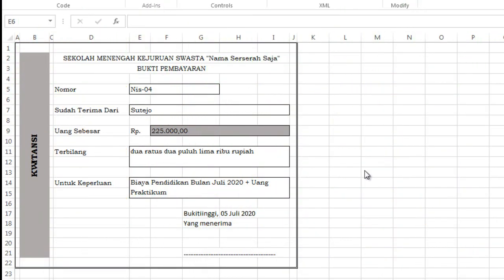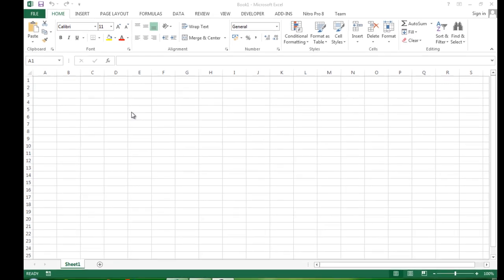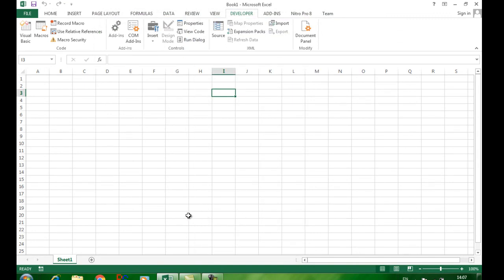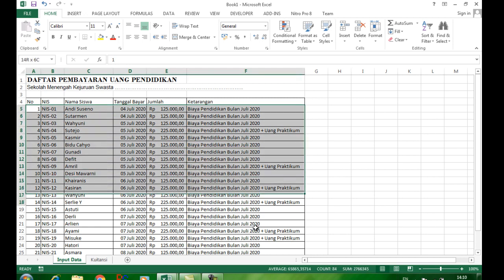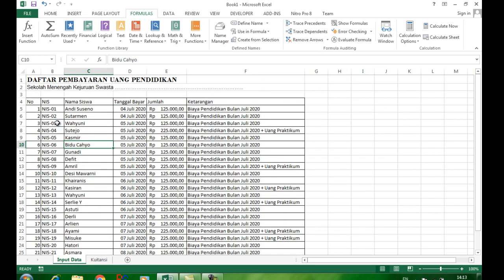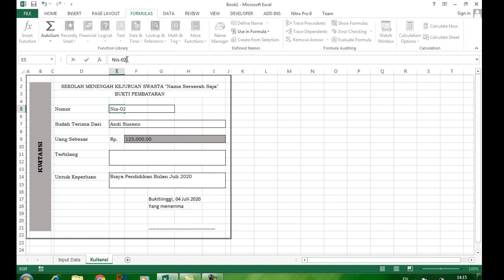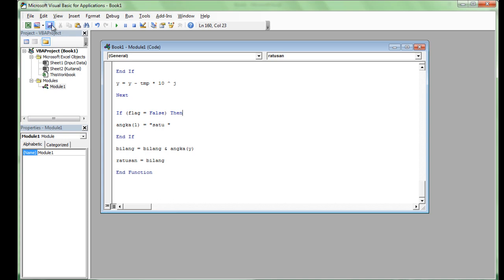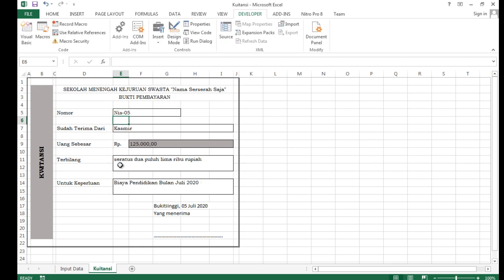Jago Excel dalam 10 Menit - Membuat Kuitansi dengan Fungsi Terbilang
Tutorial menggunakan Fungsi Lookup dan VBA untuk membuat Fungsi terbilang dalam pembuatan kuitansi pembayaran. Dibahas secara detail agar mudah dipahami.
Untuk terus mengikuti dan pendapatkan tutorial terbaru dari Channel Dunia Office, Silahkan klik link berikut ini :

Jika anda merasakan manfaat dari tutorial ini dan ingin memberikan dukugan sesuai keinginan anda, silahkan tranfer melalui virtual account Bank berikut ini :
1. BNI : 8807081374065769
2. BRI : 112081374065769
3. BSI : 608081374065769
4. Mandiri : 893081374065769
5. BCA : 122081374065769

Terima kasih atas dukungan anda semua!